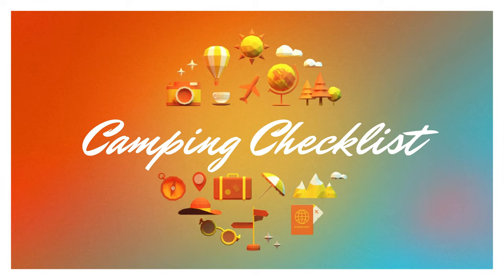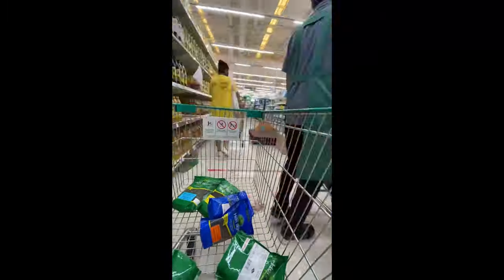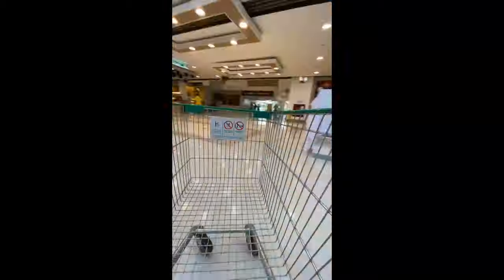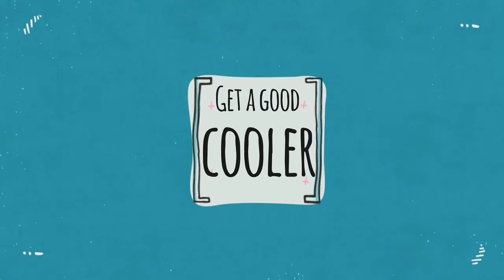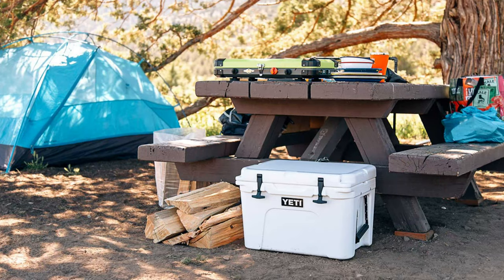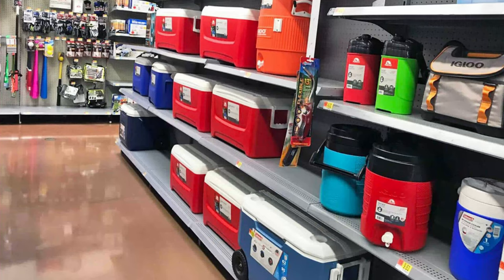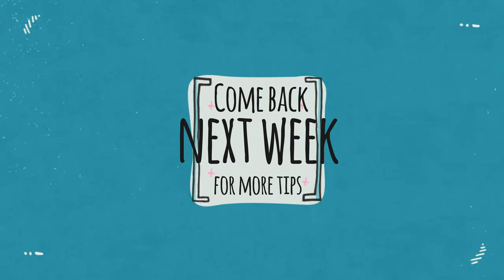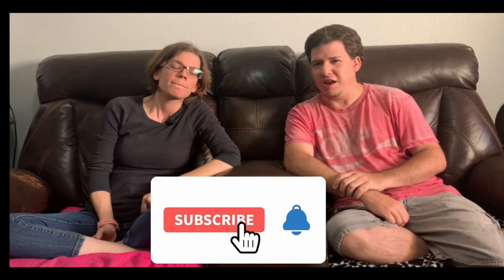Complete Camping Checklist For Beginners | part 1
In this video we talk about complete camping checklist and what that looks like, this is info is based off of our past experience with camping.
There is links below for all the products we talk about!
Featured Products
Plastic Egg Holder
Coleman 50 Quart Xtreme 5 Day Cooler
CANYON COOLER-22QT
Yeti Cooler